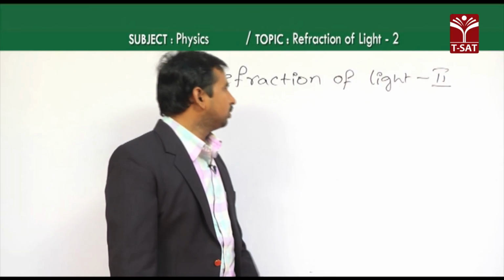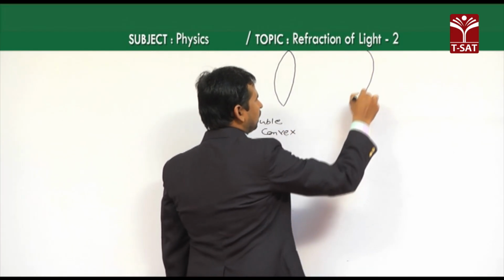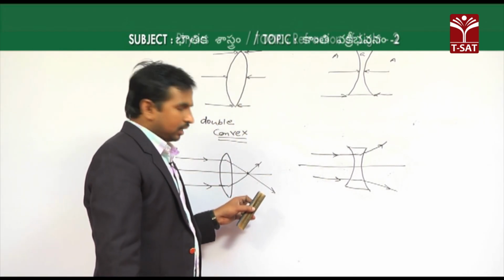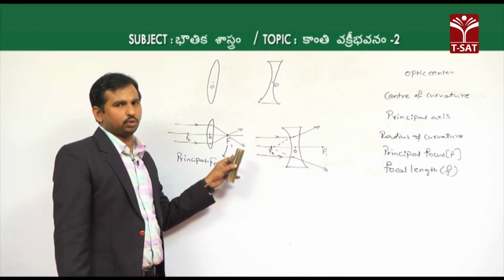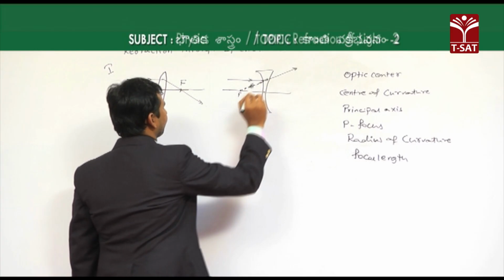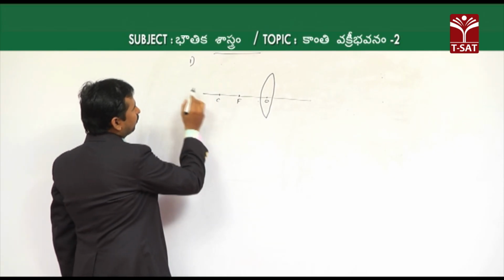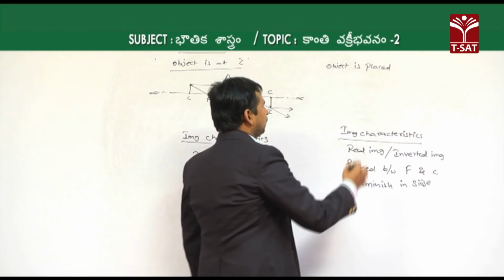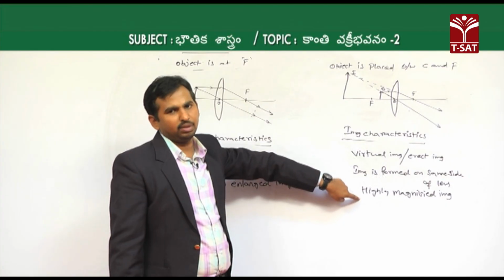POLYCET | Physics - Refraction Of Light (Part-2) | T-SAT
T-SAT Network Digital Classes are Now Available on Following Platforms:

👉Install T-SAT App:
1. For Android Users: Play Store
2. For Apple Users: AppStore

 ---Watch on
-Jio TV - Educational Genre & JIO TV+
-T-fiber